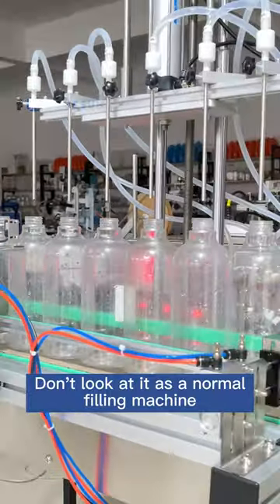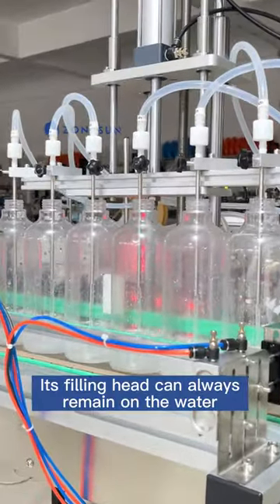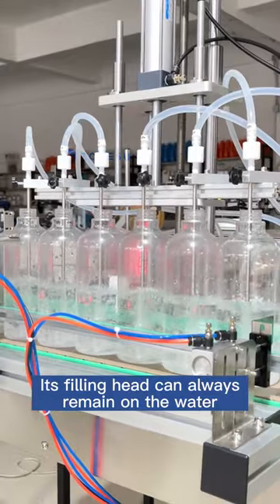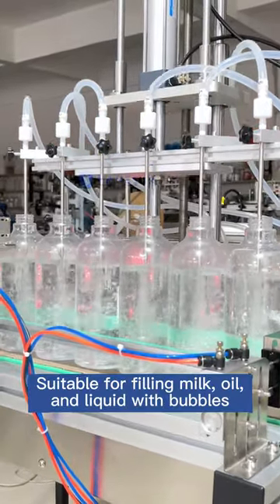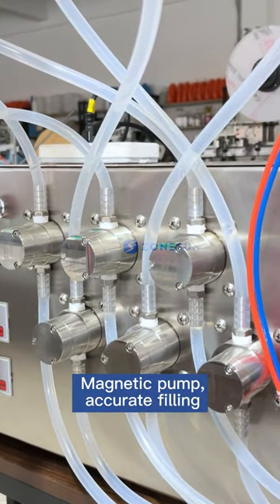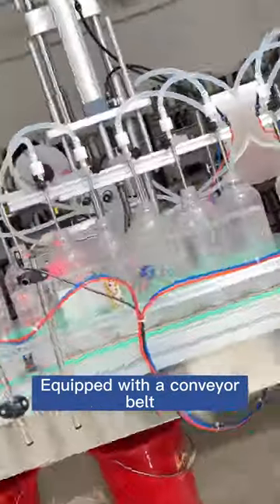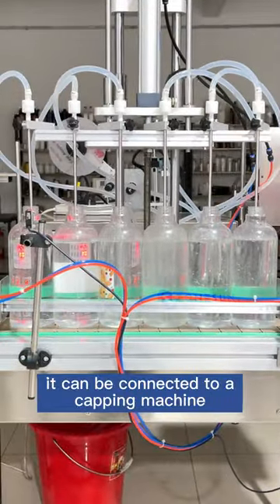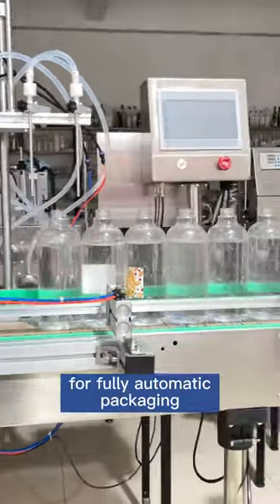ZONESUN Magnetic Pump Accurate filling Liquid Filling Machine For Pubbles Juice Beverage Liquids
This is a special filling machine
Its filling head can always remain in the water, suitable for filling milk, oil, and liquid with bubbles. Magnetic pump, accurate filling
Equipped with a conveyor belt, it can be connected to a capping machine and a labeling machine for fully automatic packaging